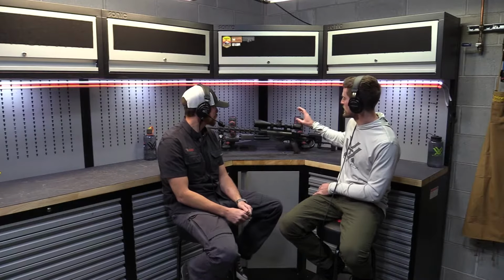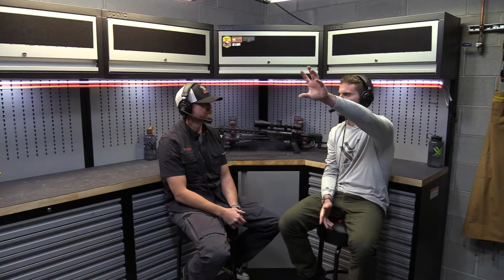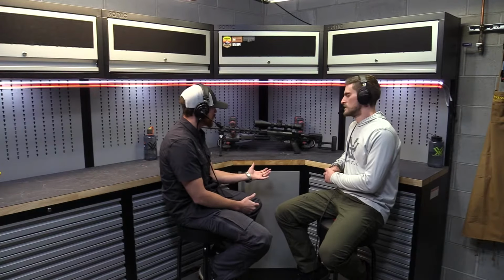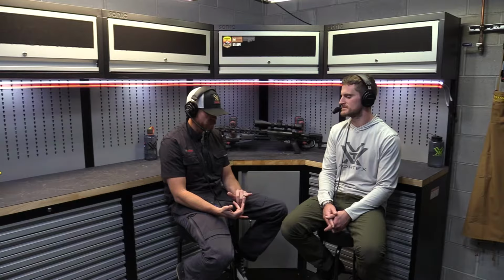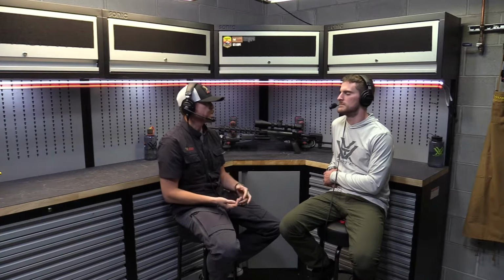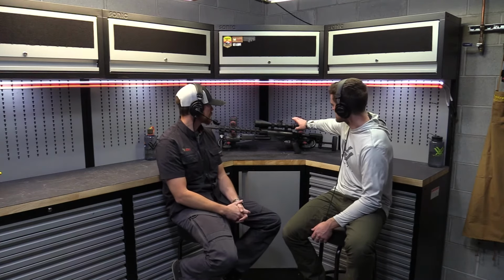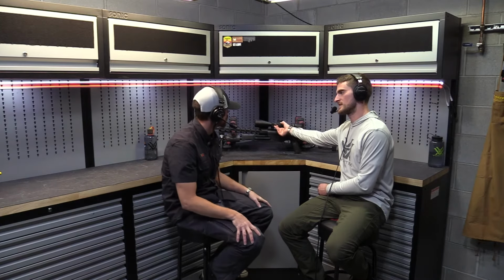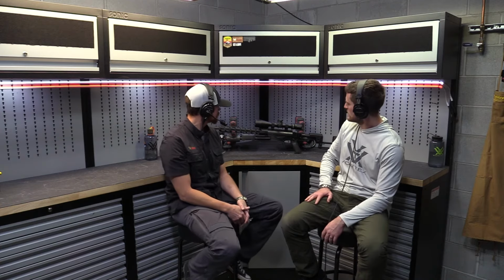Ep. 10 | How to Zero a Long-Range Rifle the Right Way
There is no amount of data, equipment, load development, or anything else that can make up for a poor zero with your long-range rifle and scope combination. All else is meaningless if that foundational component isn't rock solid. In this episode, Justin talks about the process of sighting in a long-range rifle, and why a few simple steps can ensure that all the corrections you make at distance are done from a reliable zero, therefore eliminating a pesky potential variable from play.

Got a topic you'd like to hear one of our professional instructors speak about?